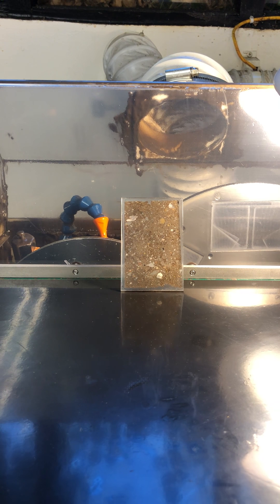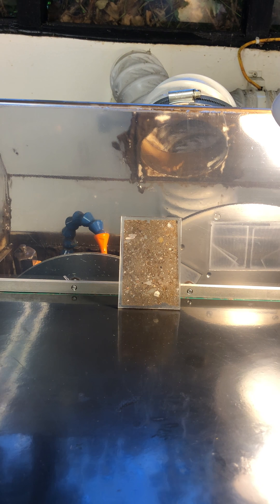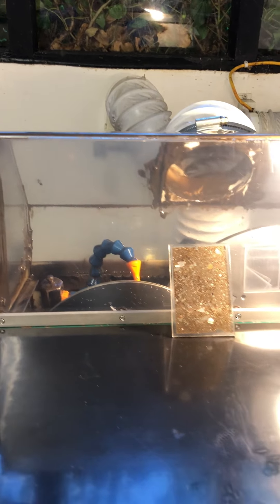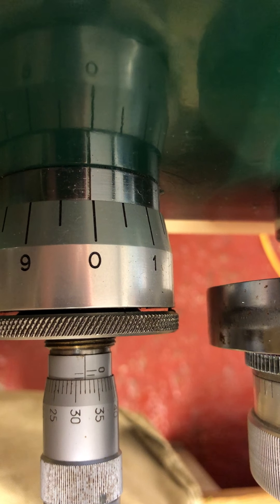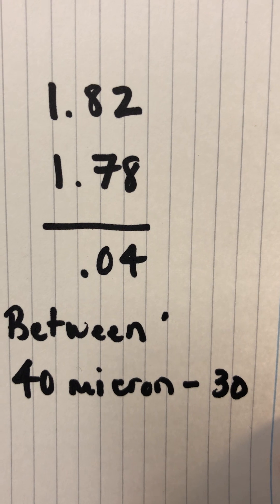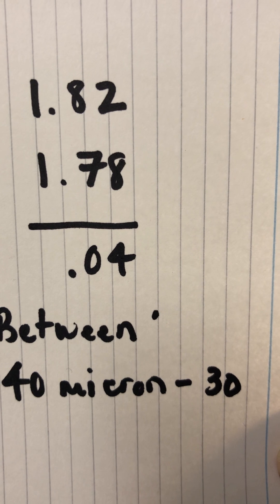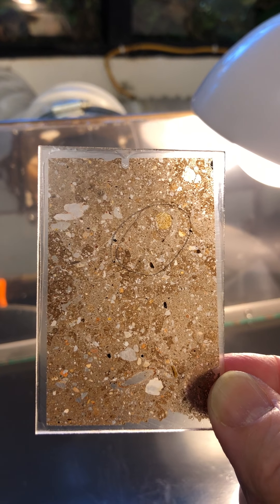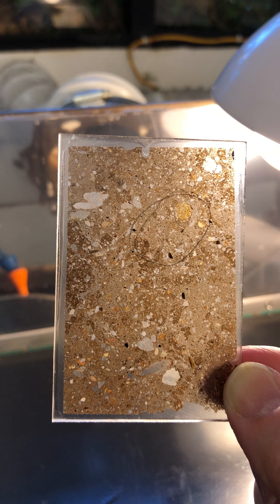42. Earthslides: The Art of Thin sectioning. First thin section reveal and review.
Keywords: Watching the machine to see when you can begin 'look through' your sample on the mounting plate indicating it is nearing thin section width. Look for weaker areas, corners or holes appearing in your sample.

Final thin section grind started at:
2.50 mm - proceeded on a setting of 1 tooth = 5µm
2.00 mm - hand feed the micrometer to the predicted stop mark, but watching where to stop the machine to check if needed.
1.82 mm - stop mark.
1.78 mm - predicted stop mark.
0.04 mm - (40µm) difference in measurement, perhaps due to to the unpredictability of the press, and/or the width of the mounting resin between the glass and the sample.

The transparent hood allows the Sectioner to 'troubleshoot'. The more thin sections are run from one site, the easier it becomes for the eye to spot the 'finishing width' of the final thin sections.